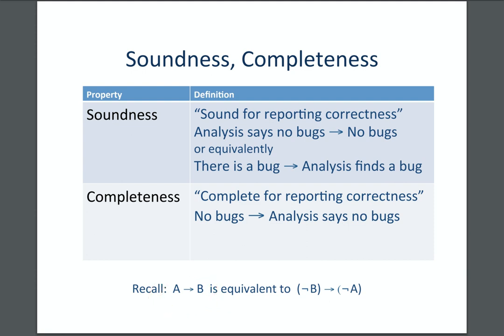Lecture 23: Program Analysis (COP-3402 Fall 2019)